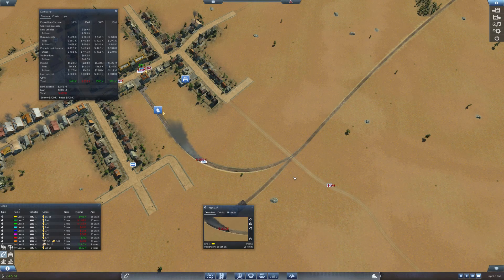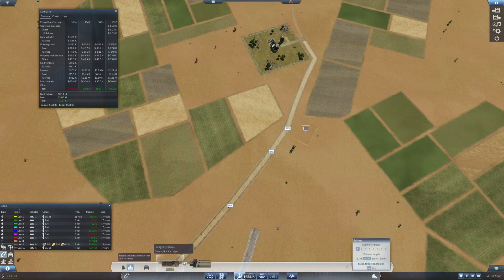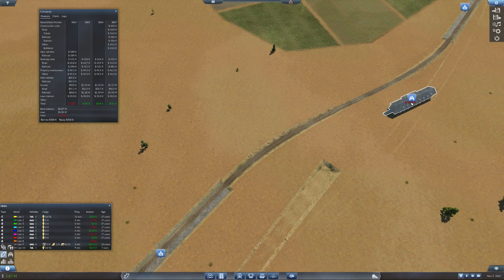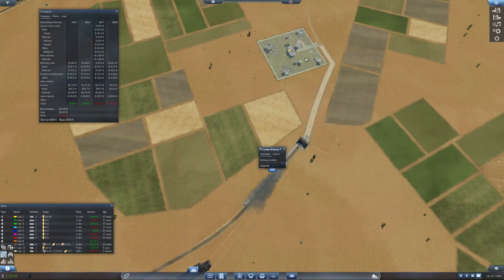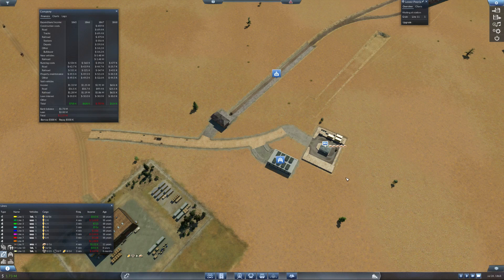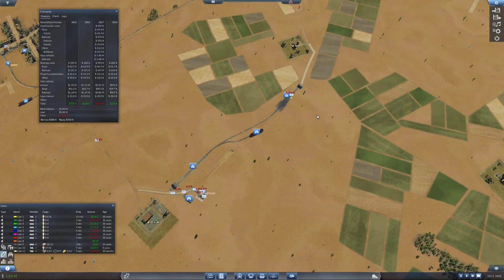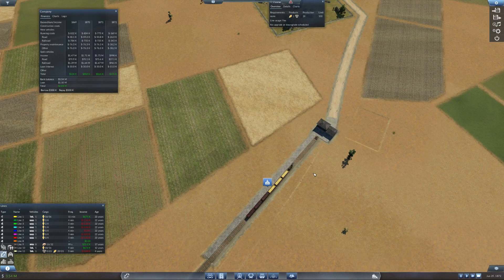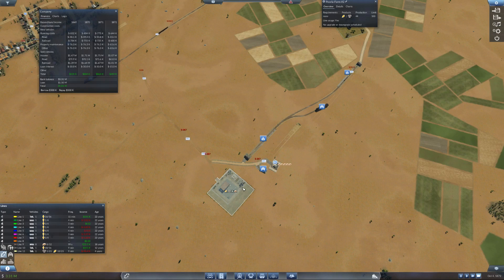Transport Fever - Road to 777 Million - Farm Connection - #4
Transport Fever is a game like Transport Tycoon where you build a transport empire with trains, trucks, ships and even planes!